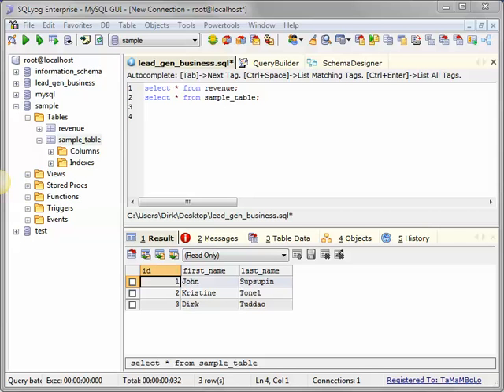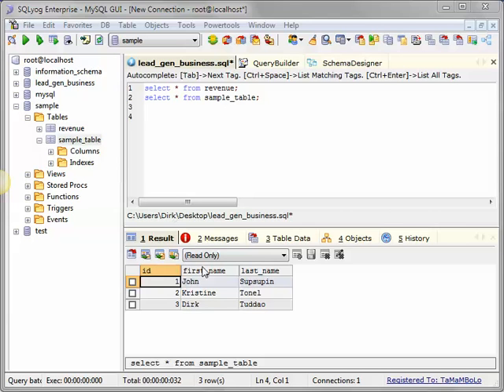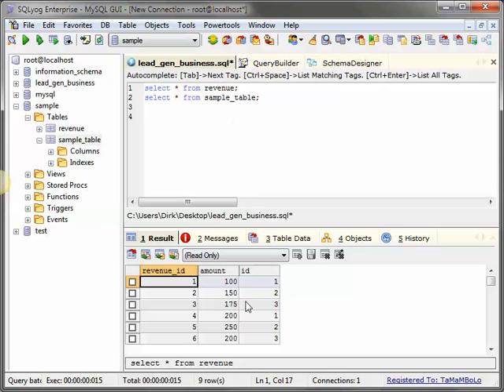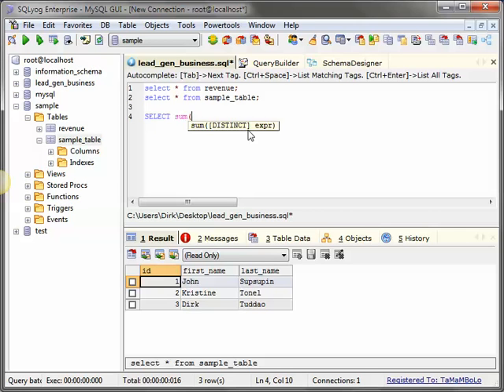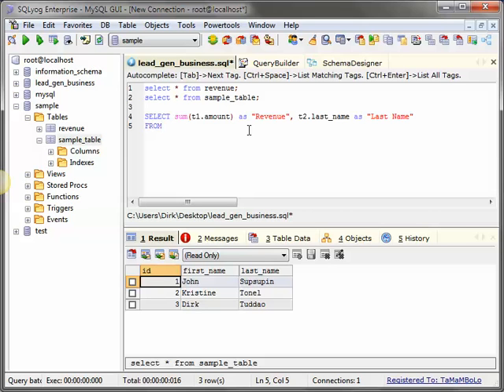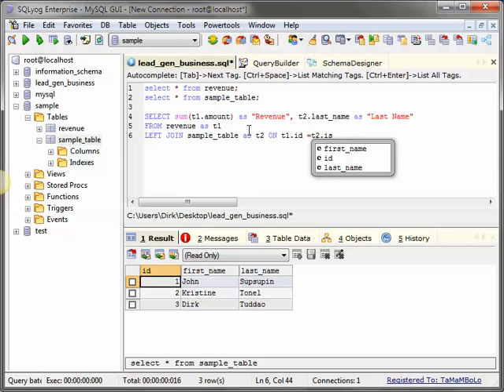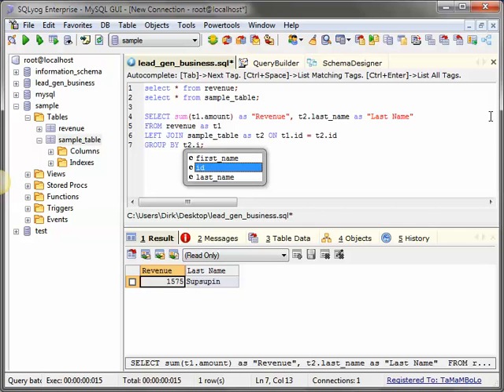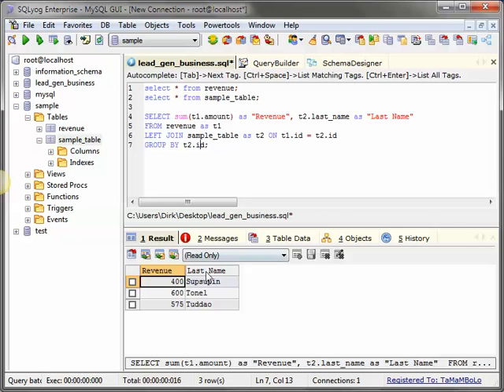SQL Group_By Command